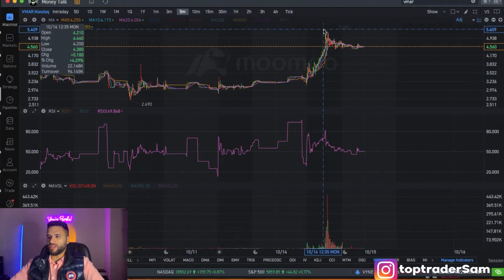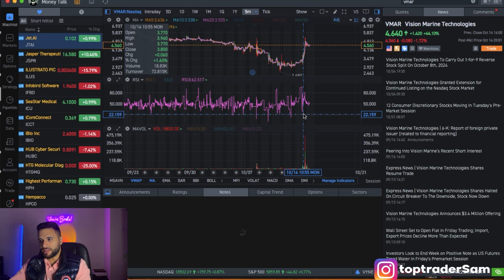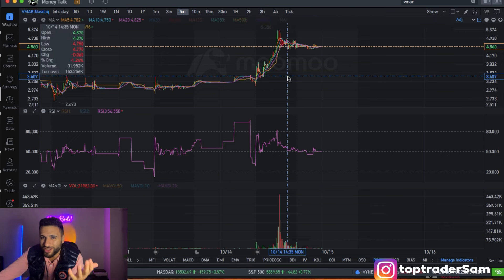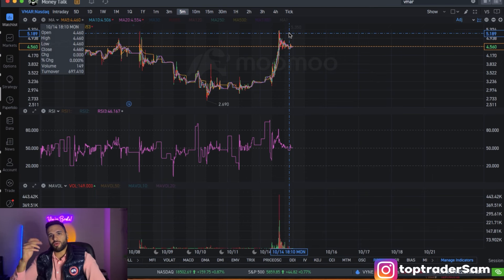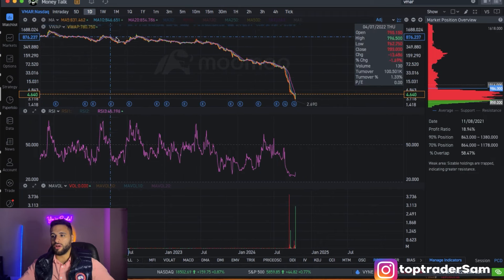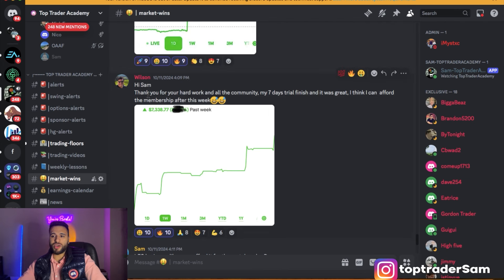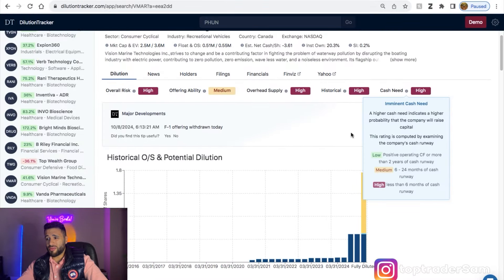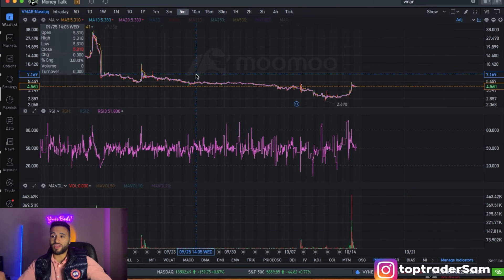VMAR STOCK: KNOW THIS ASAP! ($VMAR)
In todays video I will be breaking down and discussing $VMAR and where i see this stock heading from here on!

NOTE: THIS IS NOT FINANICAL ADVICE!